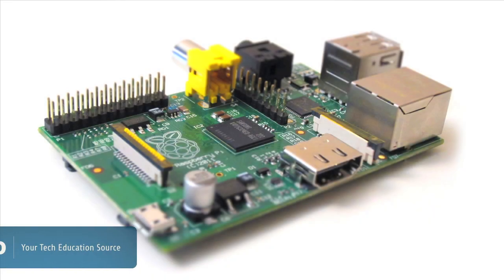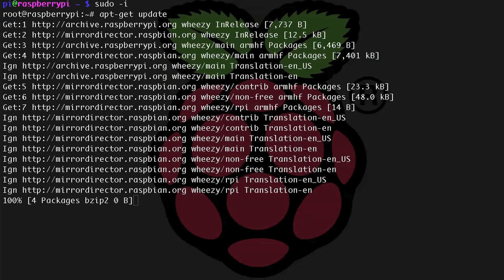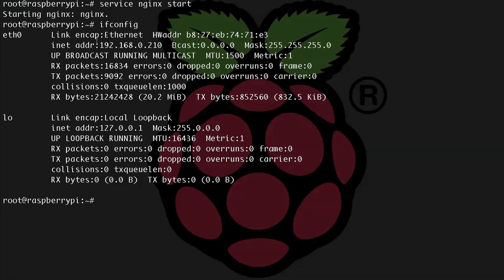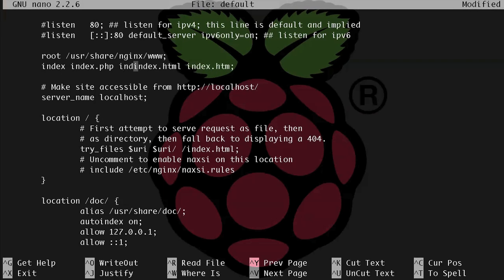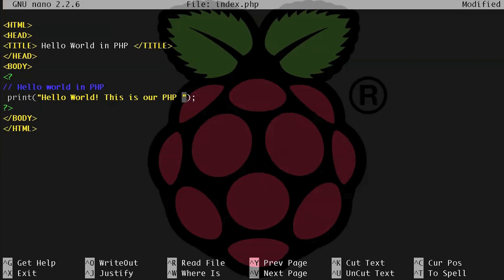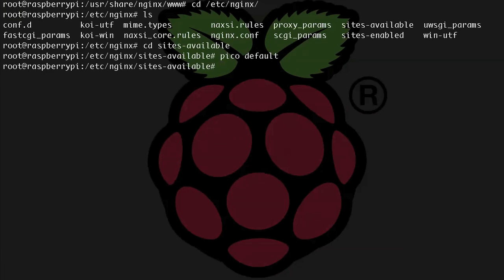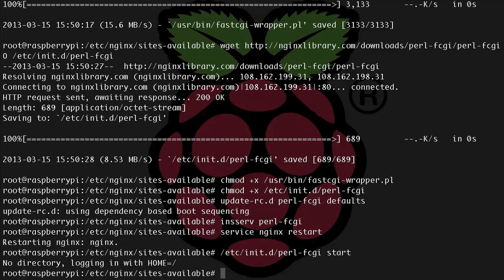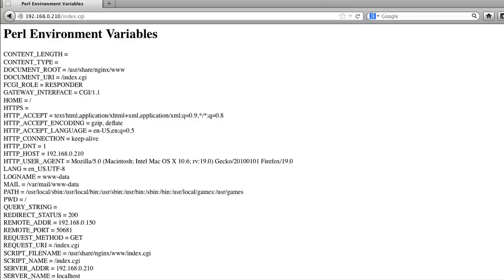Raspberry Pi - Tutorial 11 - Installing a Webserver (Nginx, PHP, Perl)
In this tutorial, we're going to install NGINX, as well as PHP and PERL support.